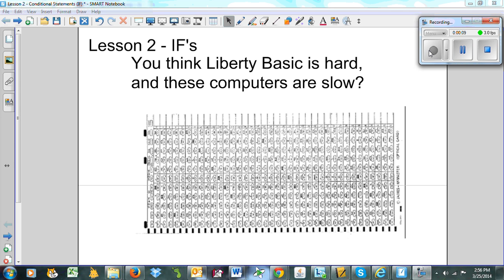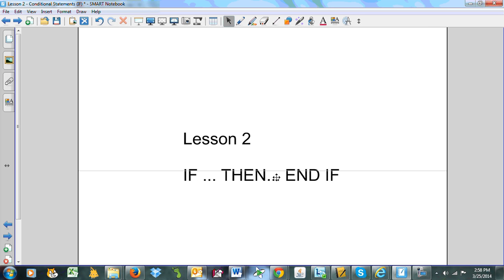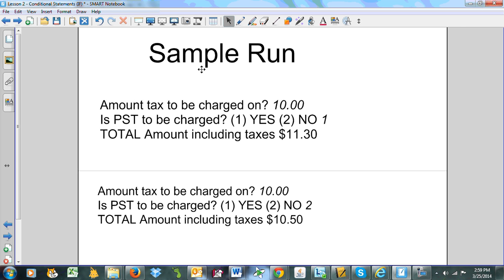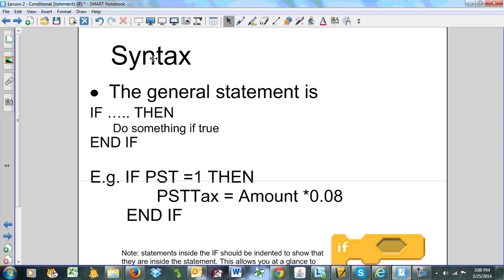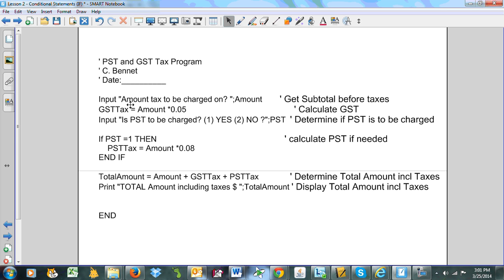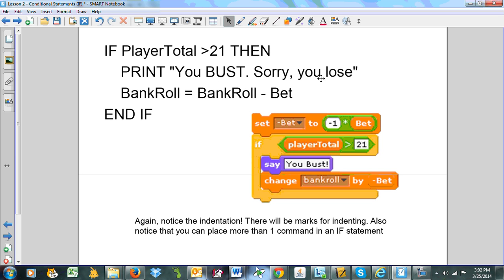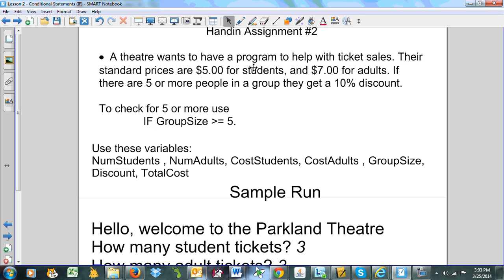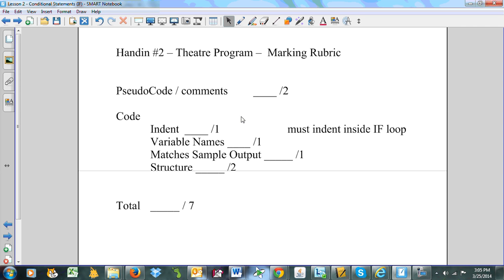lesson 2 If statements video